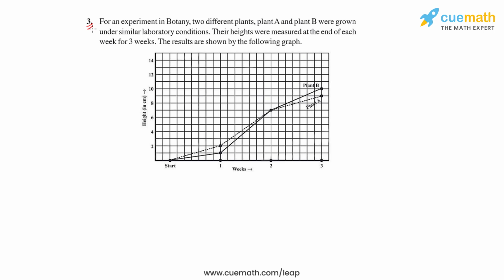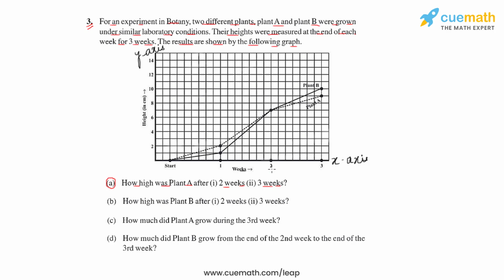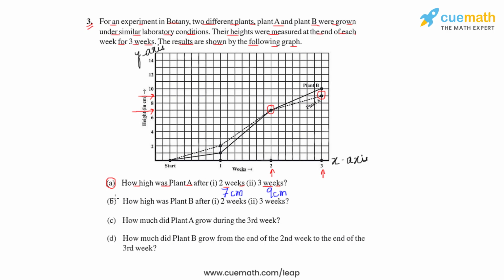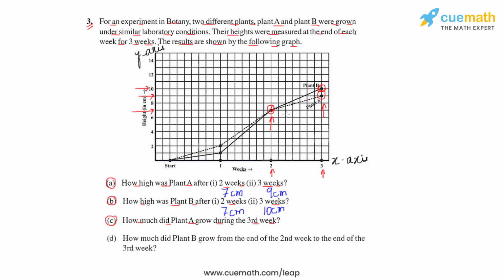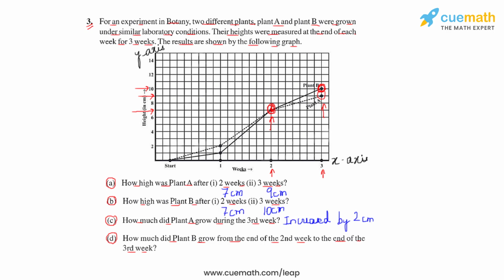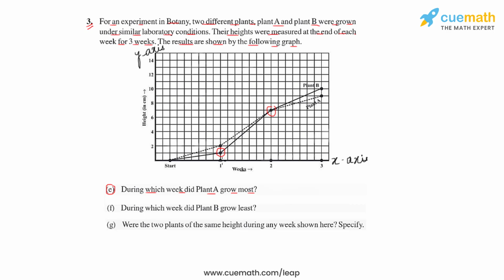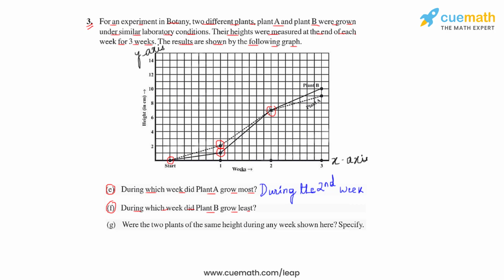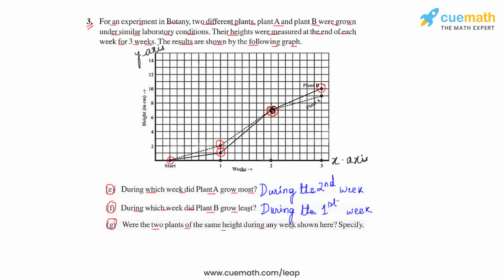Class 8 Chapter 15 Ex 15.1 Q 3 Introduction to Graphs Maths NCERT CBSE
This video covers NCERT Class 8  Maths Chapter 15 Exercise 15.1 Q3 (Introduction to Graphs)

To download pdf of all text solutions for this chapter click here NOW